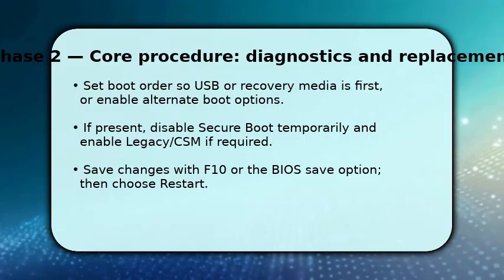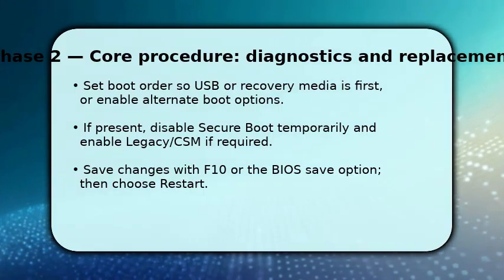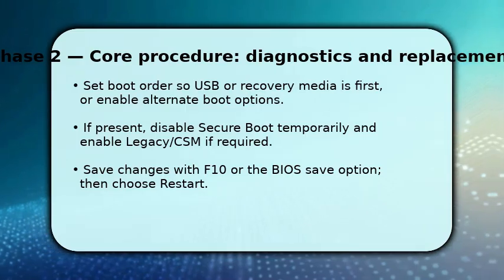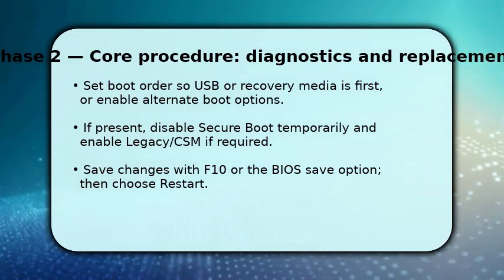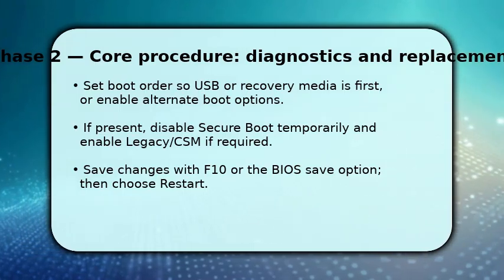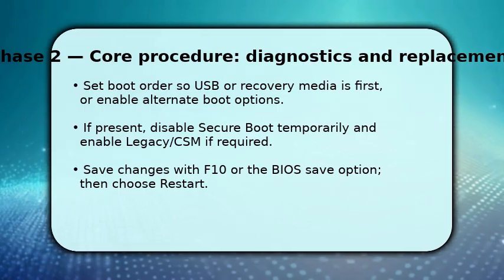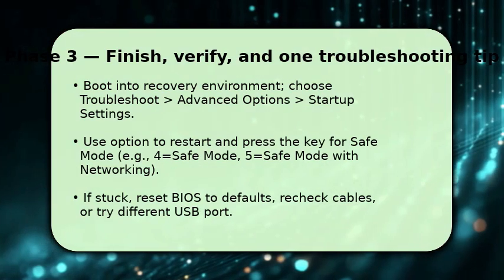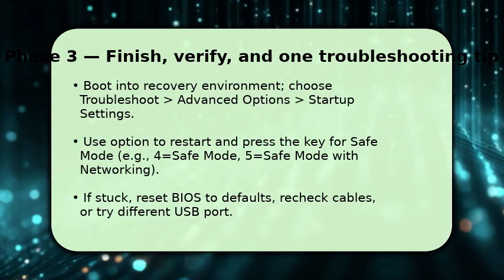How to Enter Safe Mode Using Bios - Easy Guide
How to Enter Safe Mode Using Bios - Easy Guide | 🔒 Surfshark VPN Deal — Stay private and secure. $1.99/mo + 3 Months Free ▸

Discover the simple steps to enter Safe Mode using your BIOS. This quick guide is perfect for troubleshooting and system maintenance, ensuring you can access essential tools without third-thy software interference.

enter safe mode, BIOS instructions, boot options, system restore point, safe boot process, hardware diagnostics, BIOS settings, restart to Safe Mode, computer troubleshooting, disable non-essential services during startup, access BIOS